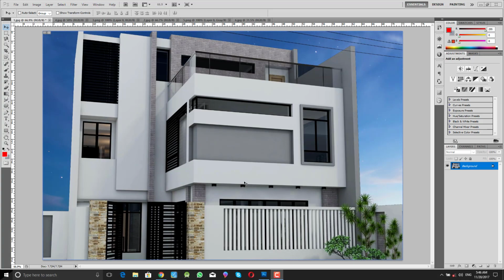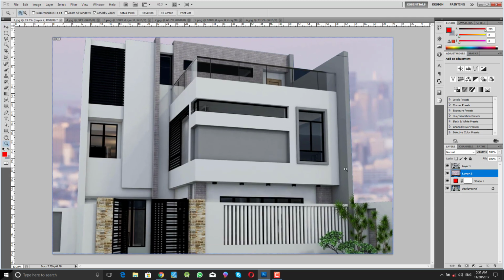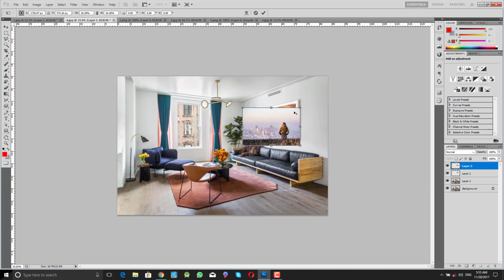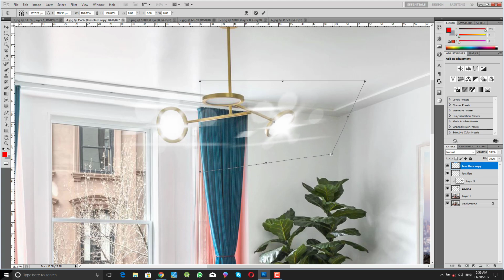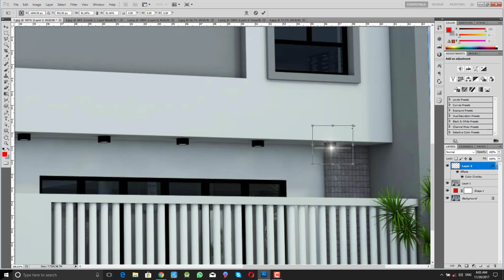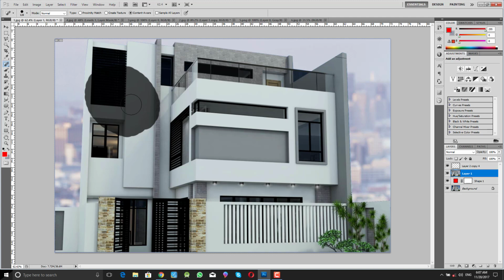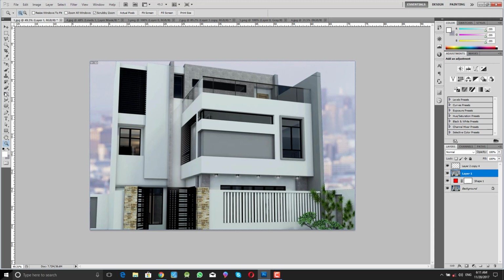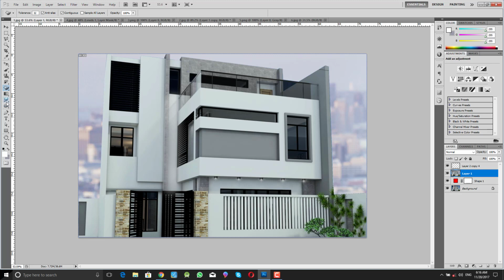Architectural Visualisation -part 2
3ds max post production photoshop,